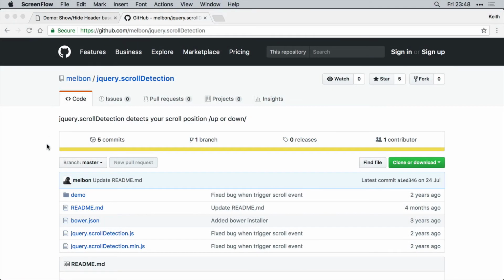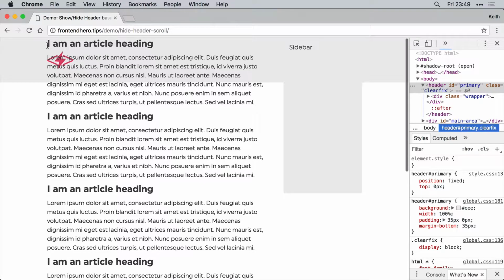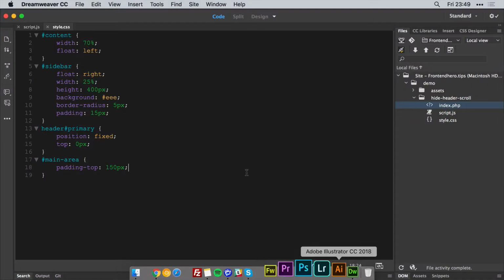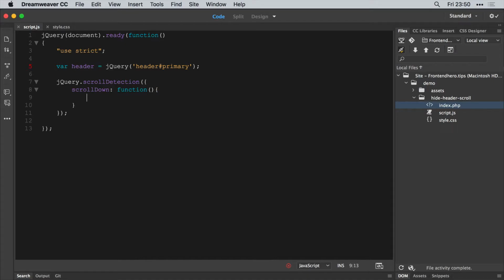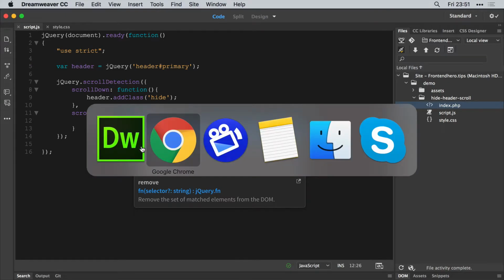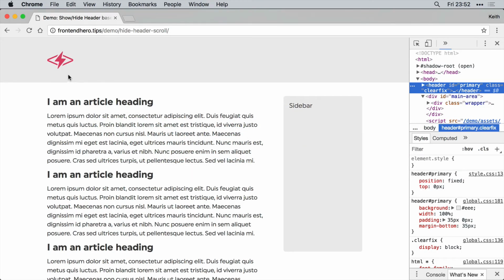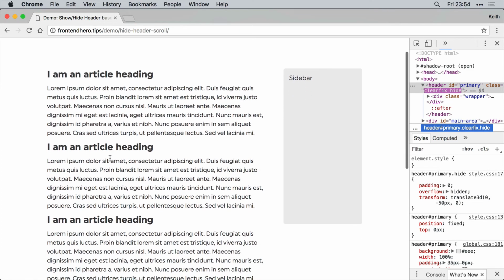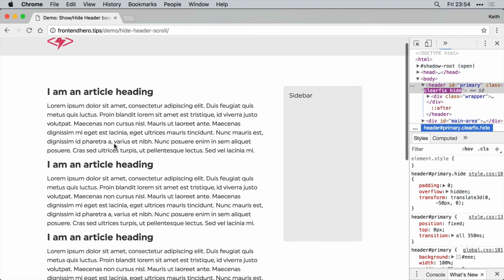Show/hide header on scroll detection